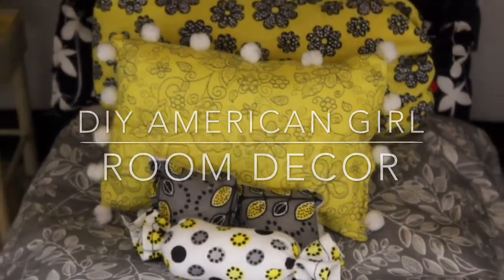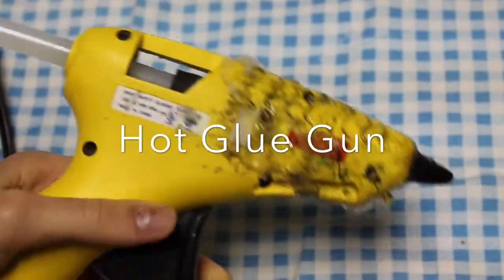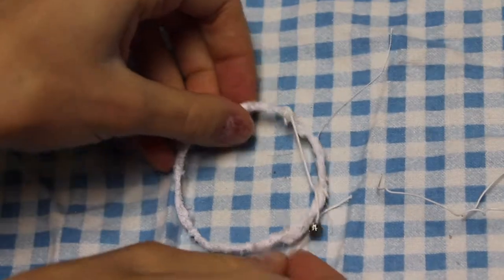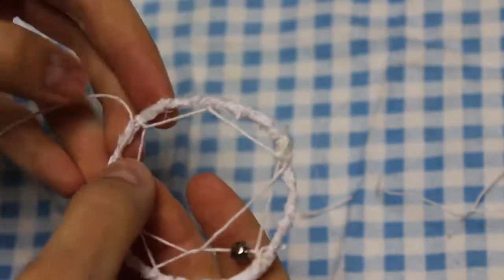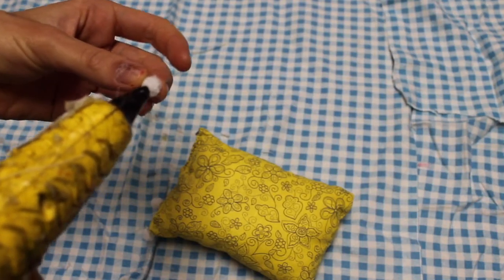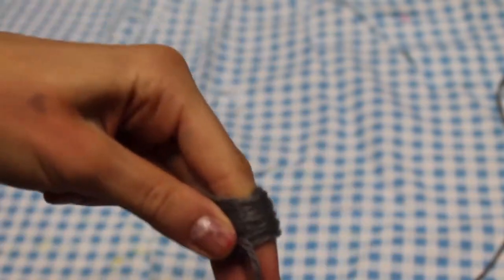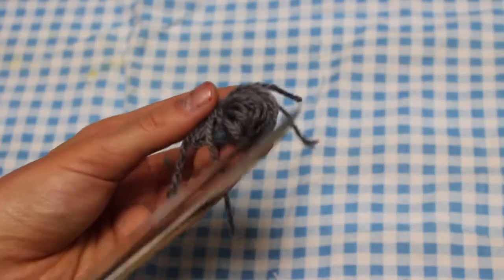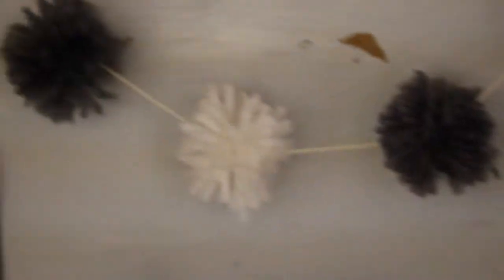DIY American Girl Room Decor- Pinterest Inspired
-Sewcraftyag